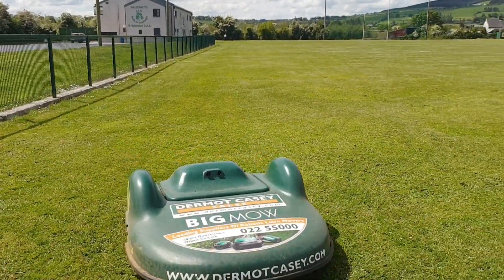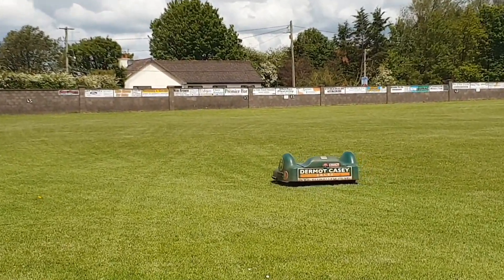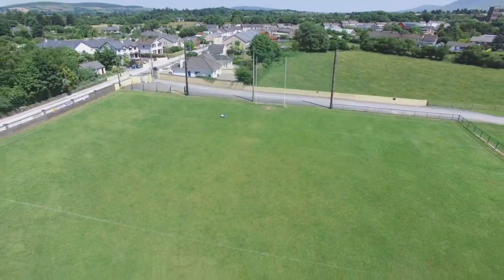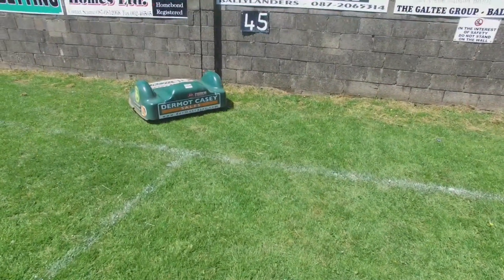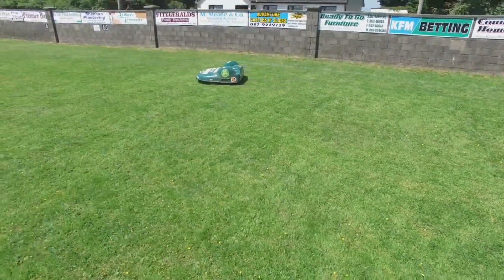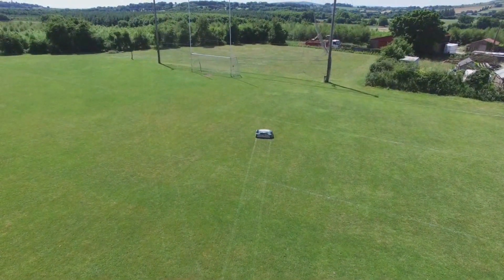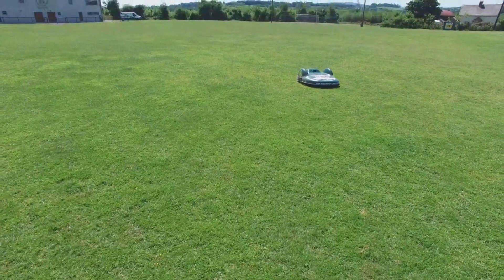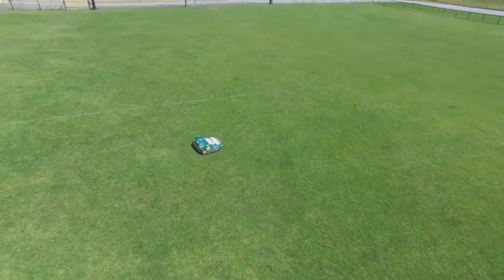Belrobotics Bigmow and Parkmow robot mowers better then a cylinder mower on pitches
Here we have a look at the Bigmow from Belrobotics cutting on a pitch 3 weeks after fitting.
I speak about how the Belrobotics range compares to a cylinder mower such as a Toro, john deere, kubota and ferris witch cost twice the price of the bigmow.
it is well known that automatic mowers are transforming the way we cut the grass at home but belrobotics bigmow and parkmow are now taking the sports fields by storme as they outperform there predecessors .